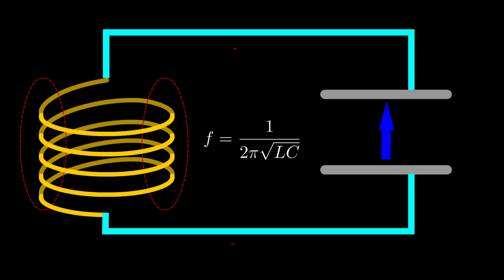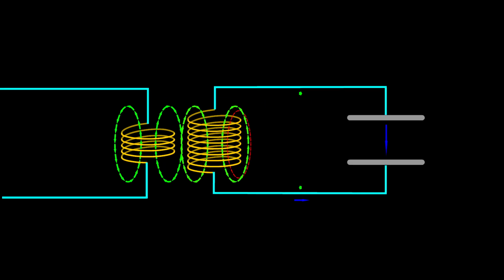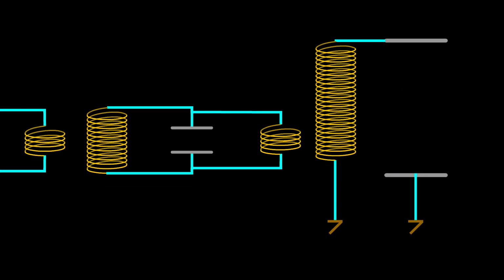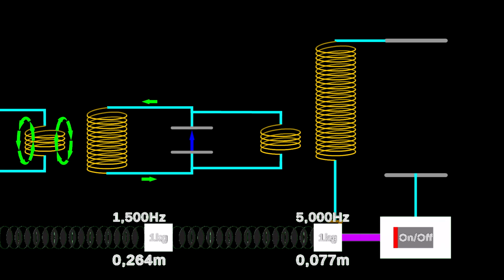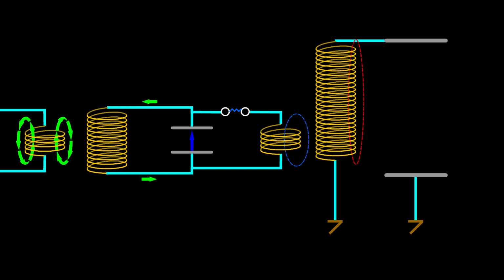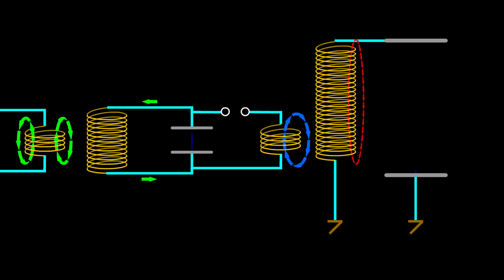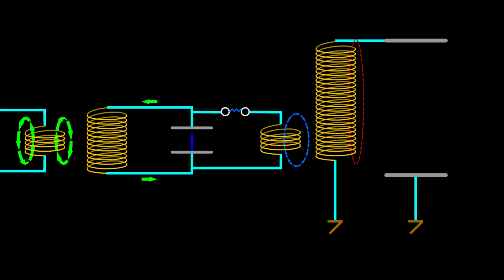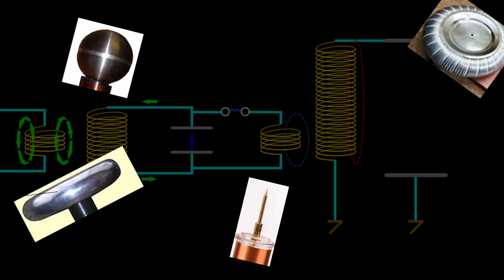Working Principle of Tesla Coil ; Wireless Energy by Resonance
How does tesla coil work ?
In this video, we hunted scientifically how the Tesla coil works — one of Nikola Tesla’s most visionary inventions.
Tesla’s dream was to transmit electric energy wirelessly over long distances, and he found the key in the concepts of vibration and resonance.
We hunted the Tesla coil's working principle step-by-step, from LC circuits to coupled resonators, high-voltage generation, and the Q-factor(Quality Factor).
Whether you're into physics, engineering, or just curious about how wireless power works — this is for you.

If you want to find the secrets of the universe, think in terms of energy, frequency, and vibration.

0:00 Intro ; How Tesla found the idea?
0:40 Working Principle ; LC Circuit
1:25 Working Principle ; Coupled LC Circuits
1:45 Why We Need High Potantial
2:00 Construction of Tesla Coil
4:27 Description of Quality Factor
5:00 Final ; We Could Live Without Cables